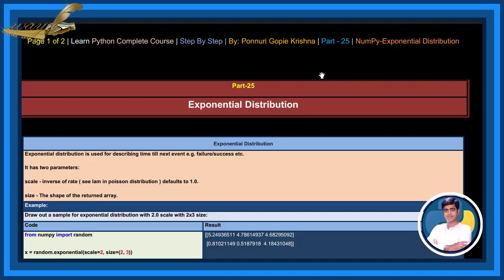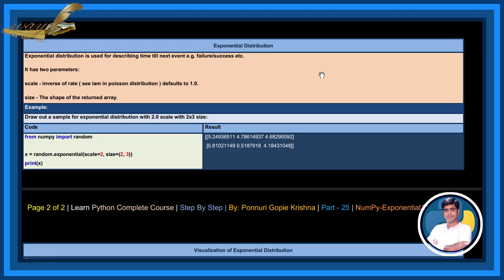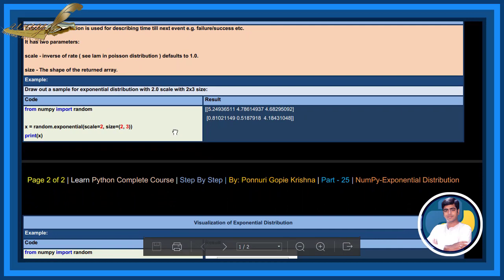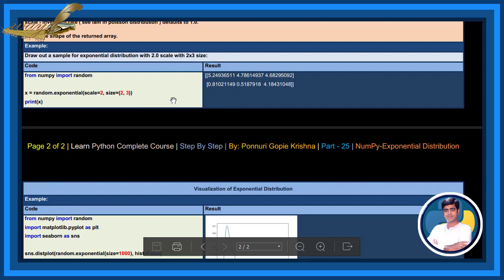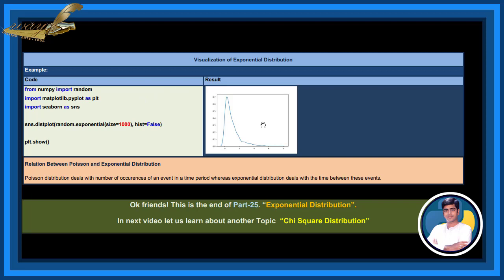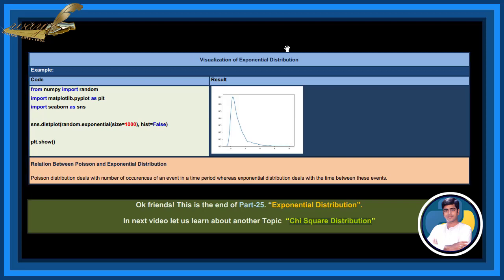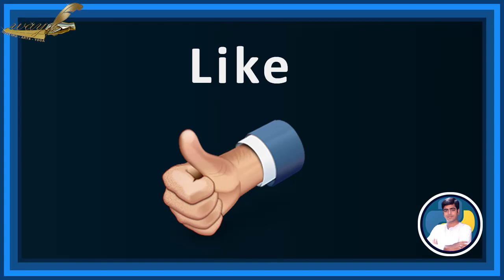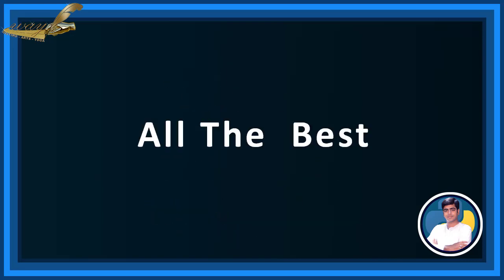Learn NumPy Complete Course|StepByStep| Random Exponential Distribution |PonnuriGopieKrishna|Part-25